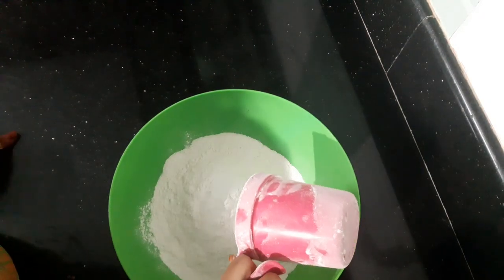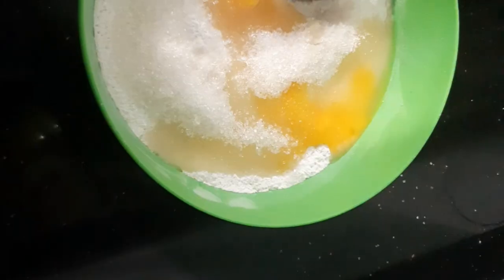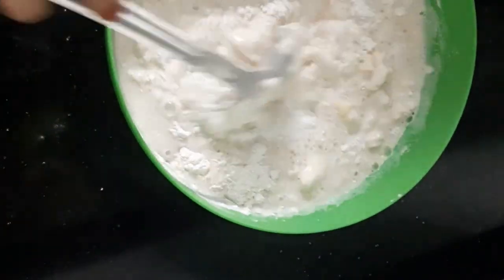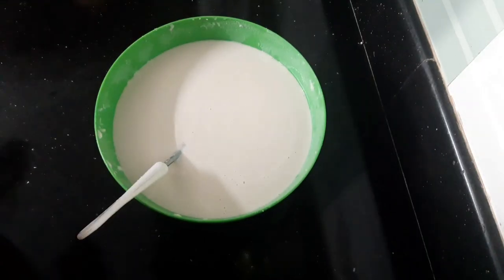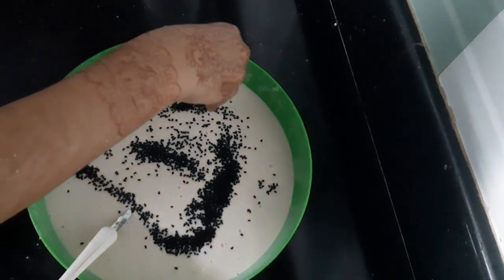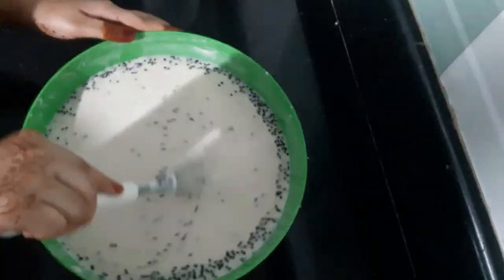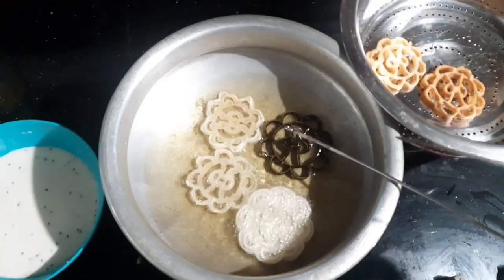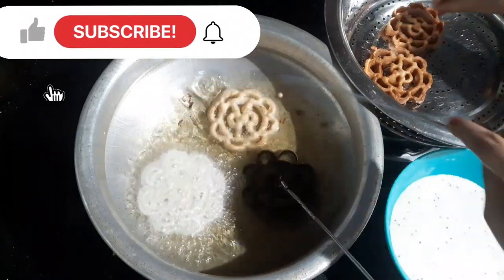ലോക്ക് ഡൌൺ കാലത്ത് ഉണ്ടാകാൻ പറ്റിയ സ്നാക്ക്സ് റെസിപ്പി.( നാടൻ അച്ചപ്പം ) //SNACK RECIPE//